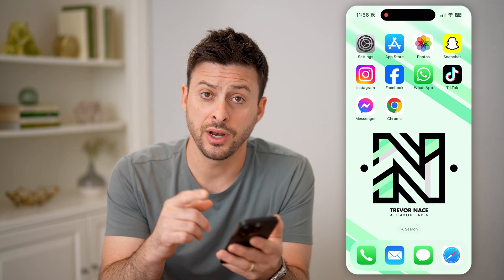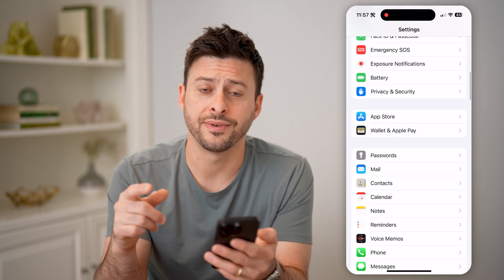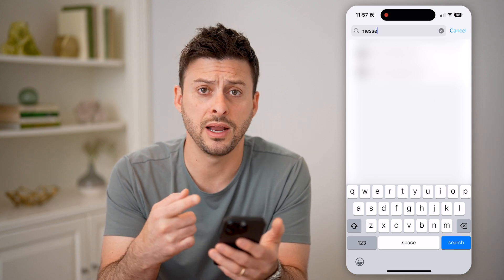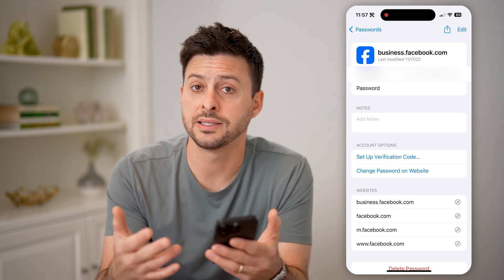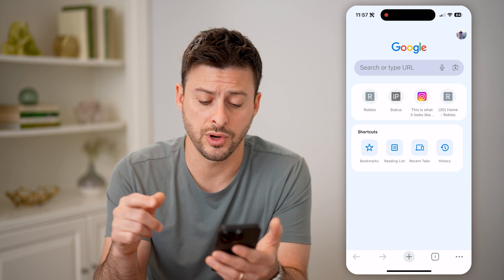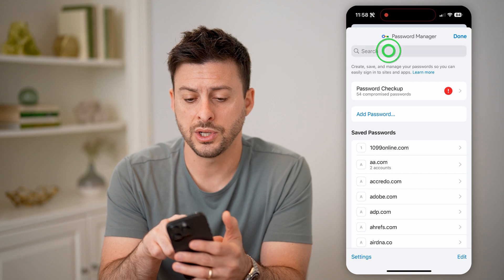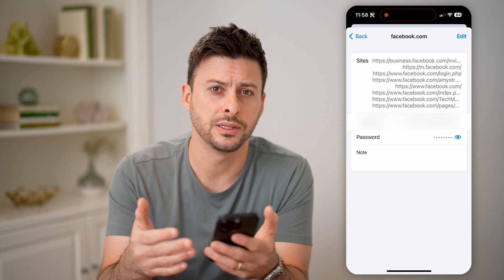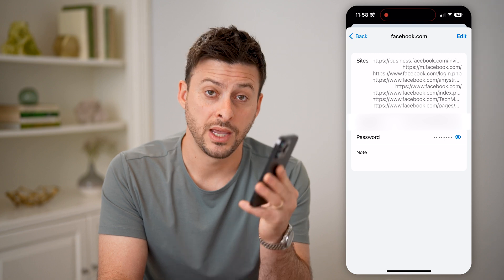How To Check Messenger Password On iPhone Or Android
Here's how to find your Facebook Messenger password whether you're on an iPhone or Android mobile phone.